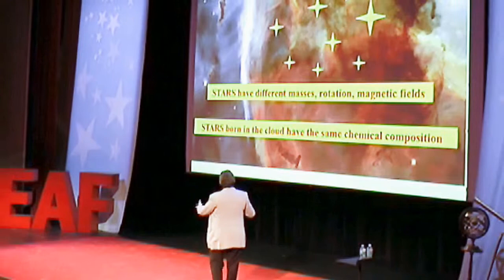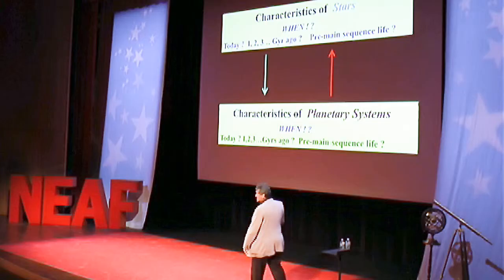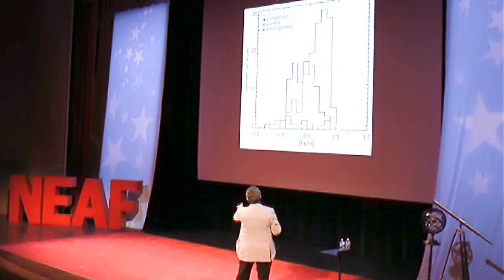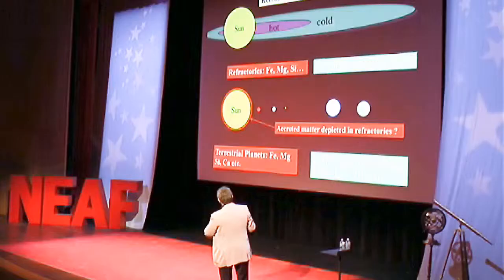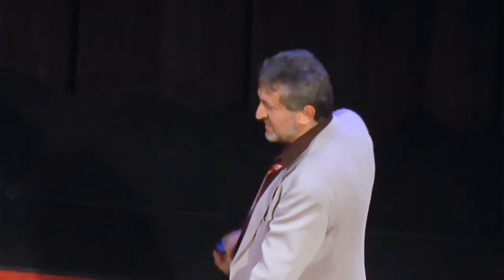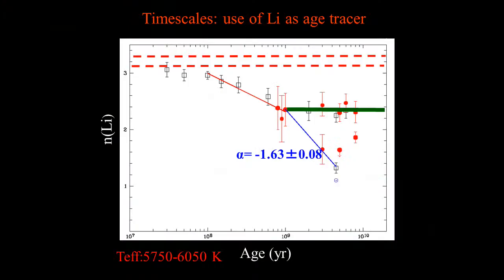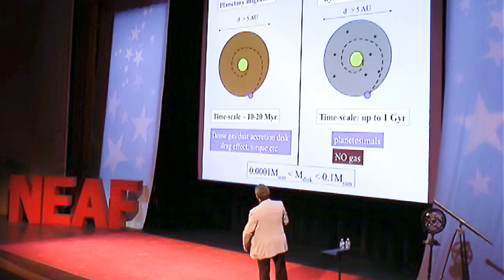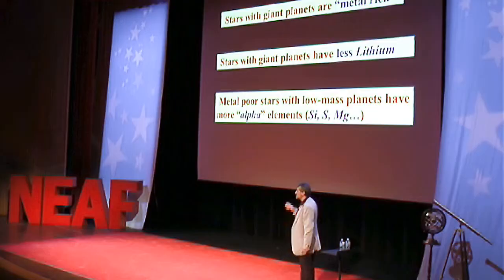Garik Israelian | Stars with Extrasolar Planets: Are They Different? | NEAF Talks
The vast majority of stars in our Milky Way galaxy host planets, many of which may be capable of supporting life.  New research into star-planet relationships is getting closer to telling astronomers which stars those may be.  Most planets form around stars which influence the planets, however research is suggesting that the type of planet also has influences on the star.  Cutting edge spectrography is allowing astronomers to determine not only which stars may host exoplanets but also which kind of planets.

Who is Garik Israelian?
GARIK ISRAELIAN is a renowned Astrophysicist & Spectroscopist who’s work at Institute of Astrophysics of Canary Islands, has led to high-profile discoveries including the first evidence that supernova explosions make black holes. His work involves the study of the spectral signatures of stars and other bodies at the Gran Telescopio Canarias, home of the world’s largest optical-infrared telescope mirror.

NEAF Talks brings you the best from the NEAF Astronomy & Space conference held outside of New York City for 25 years. NEAF is a world renowned forum which searches the globe annually for the most relevant personalities making space and astronomy history and brings them directly to you.
NEAF Talks, supporting science and astronomy education for a quarter century, now free to the world via the web.